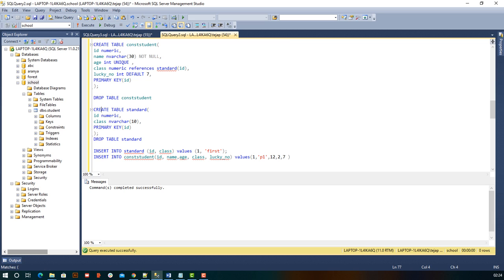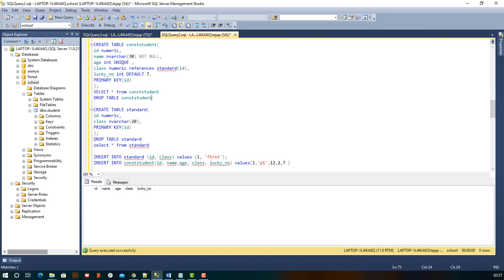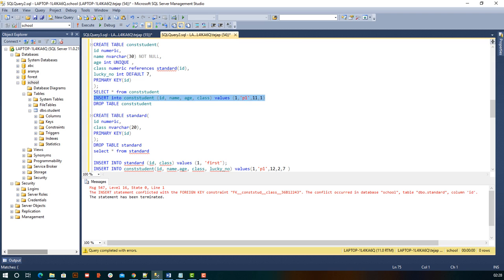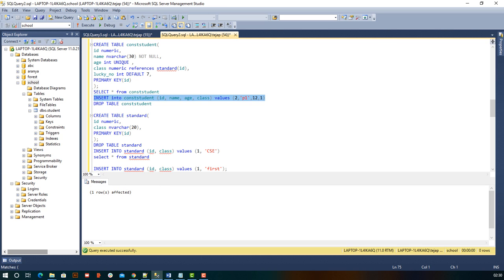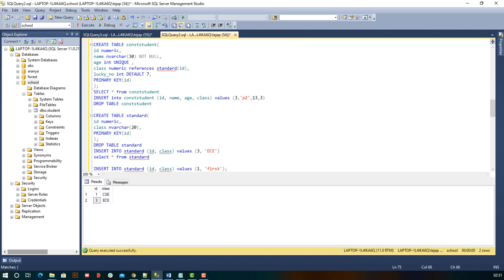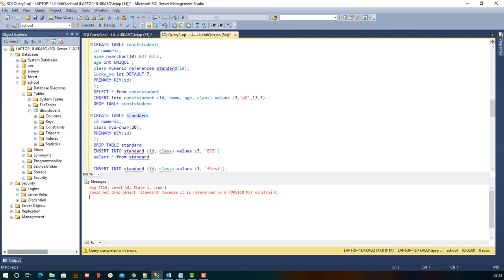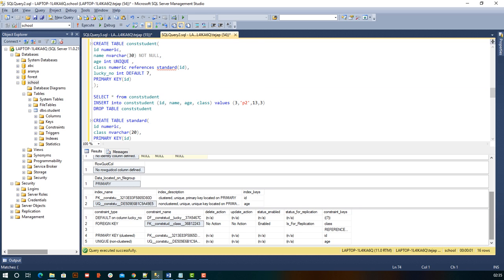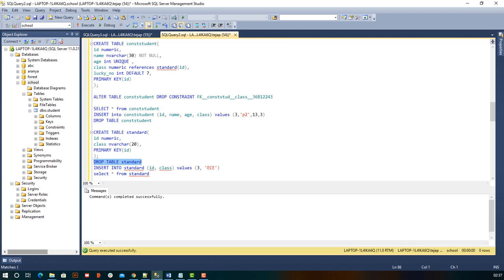What is the FOREIGN KEY in SQL? Explained Along with the example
All the other Keys and Constraints are explained in the previous video of this playlist.